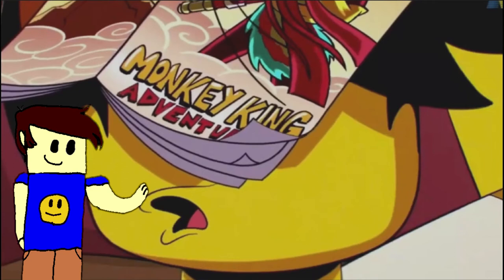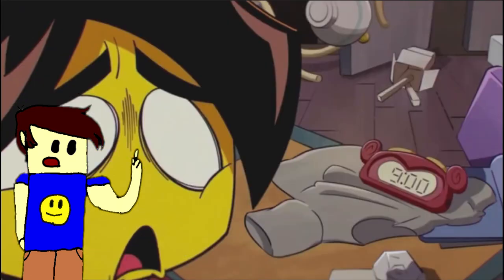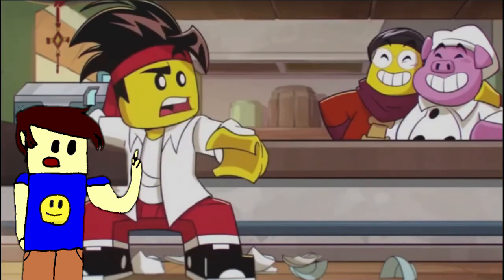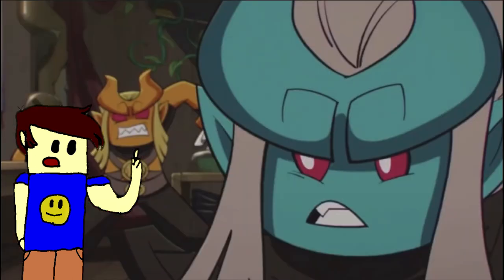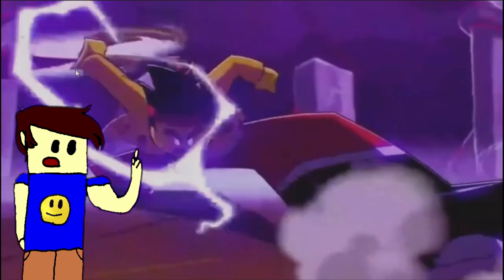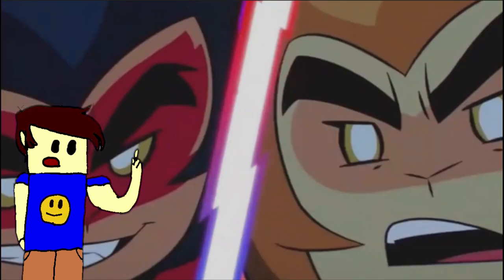LEGO Monkey Kid Season 1 Review!!!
Hey guys! I hope you enjoyed today's Video, give a LIKE👍 if you want to see more TV Show Reviews.